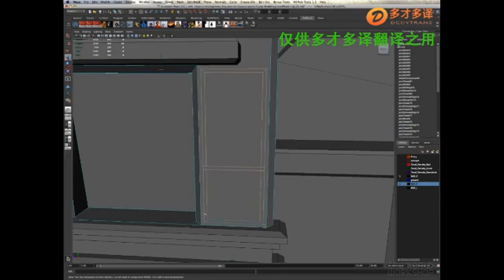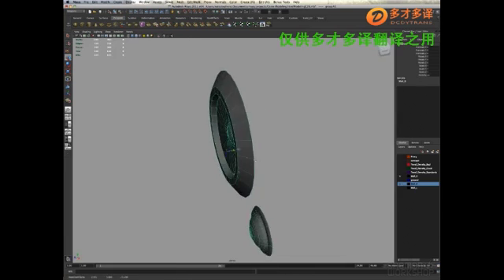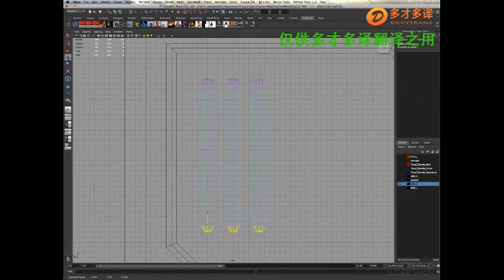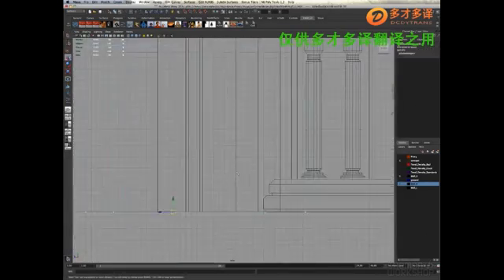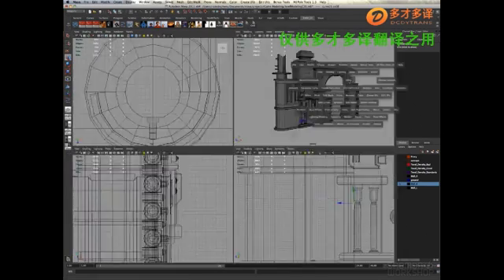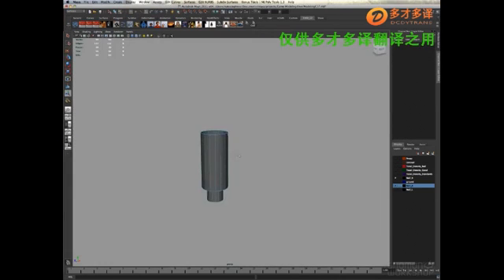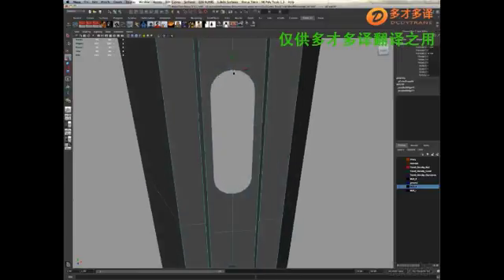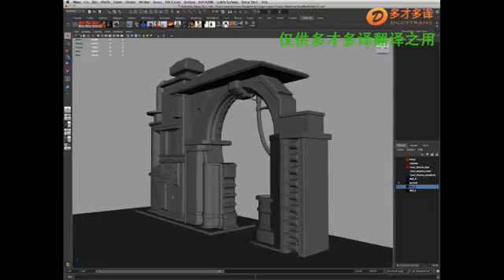爱剪辑 我的视频